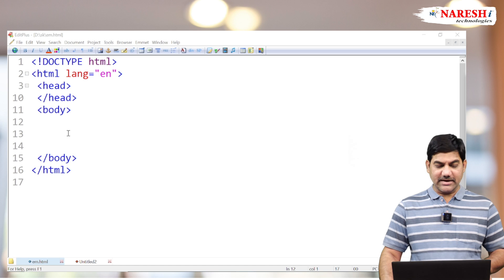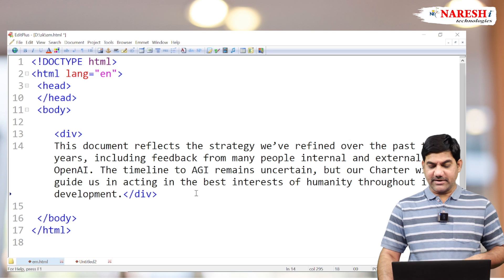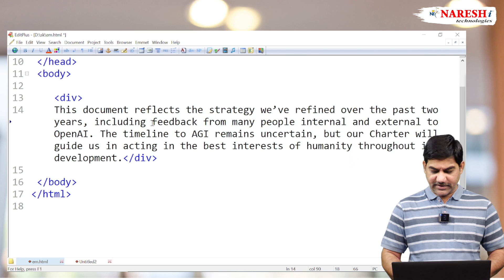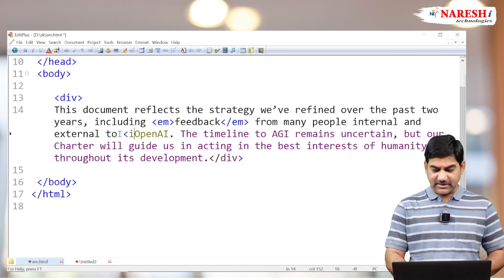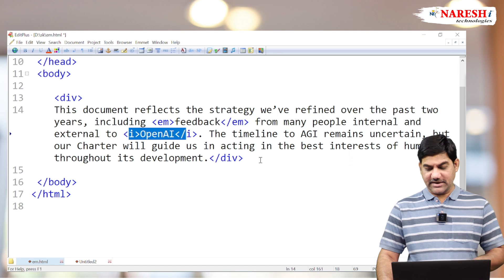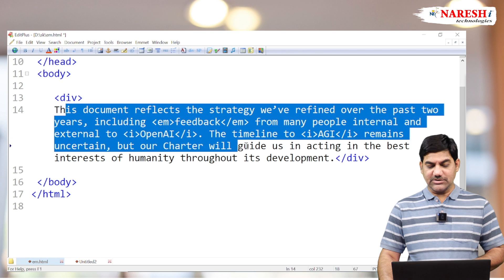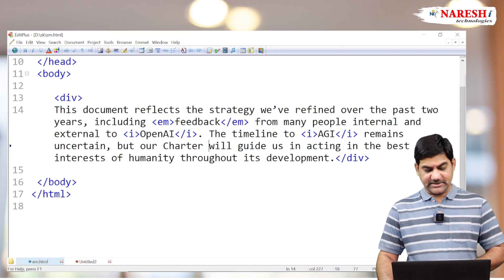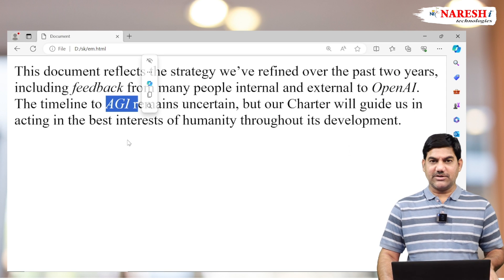Difference Between EM and I Tags in HTML with Example | by Mr. Shiva Kumar | NareshIT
➡️ Difference Between EM and I Tags in HTML with Example